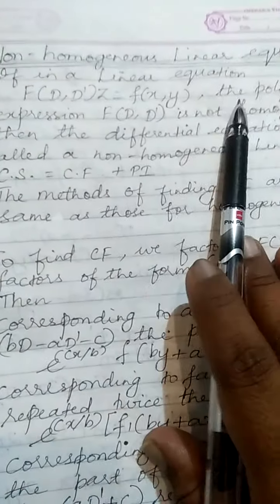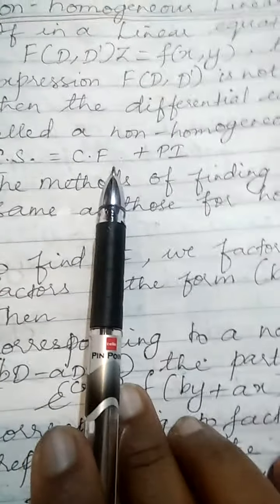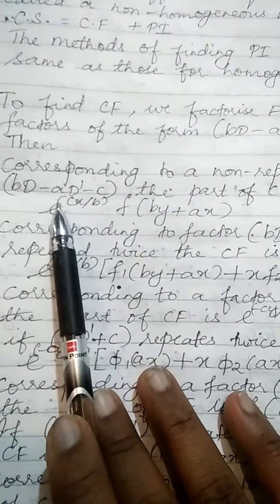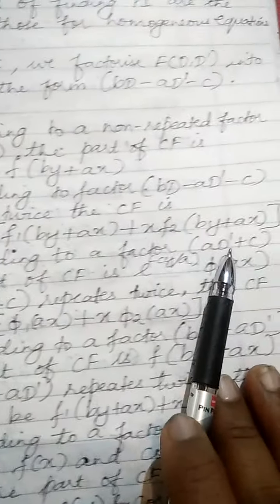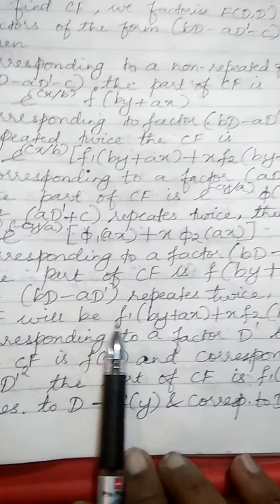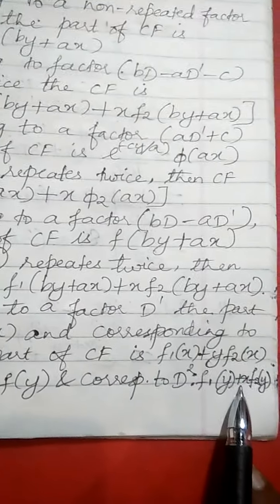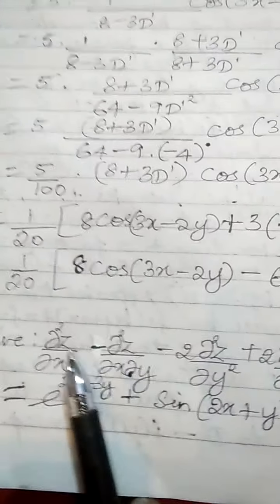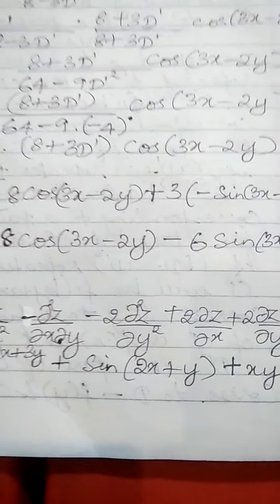VI Sem BSc/M7/Non-Homogeneous PDE/Mary Shaila F/Asst. Prof/St. Anne's Degree College/Bangalore-8